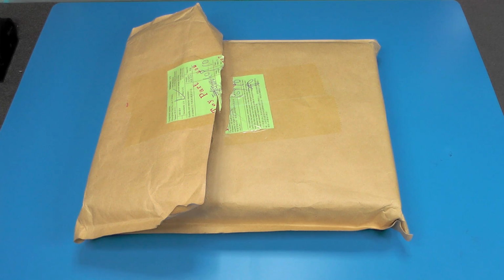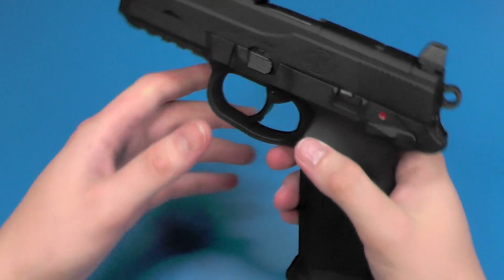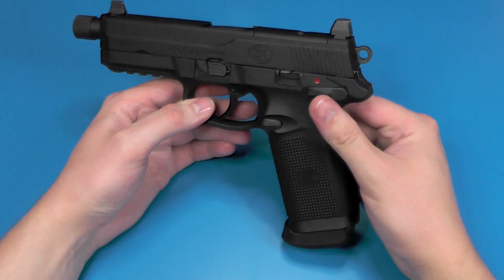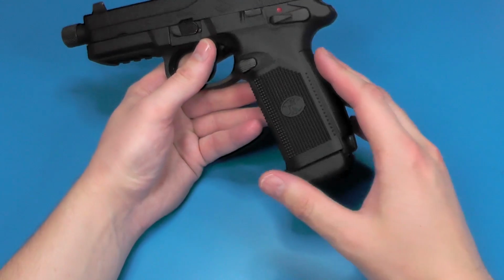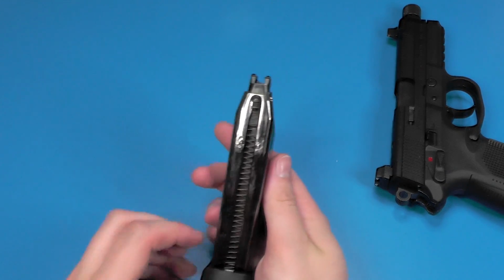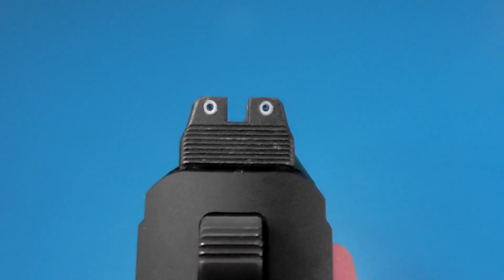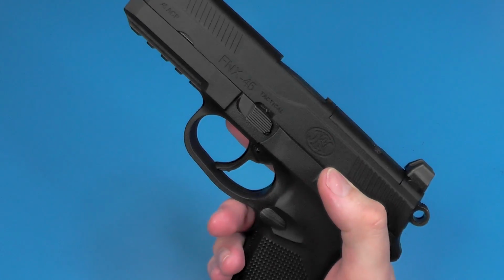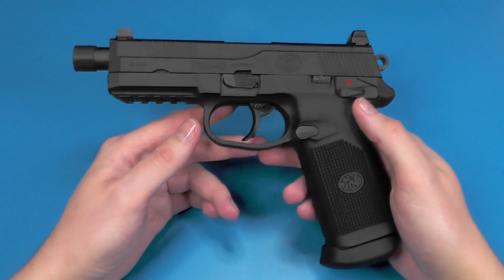Unboxing & initial impressions: Cybergun/VFC FN FNX 45 Tactical GBB pistol (black)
NOTE: This is an airsoft video!

First up... New lighting setup. I messed up exposure in camera from the get go meaning the video was about 2.5-3 stops underexposed. Bringing it back in post meant a loss in quality, so this is not top of the line looking footage, sorry about that.

The video will be re-done and re-uploaded over the weekend, for sure. I can't accept this :o
But, I wanted to give you guys something!

But, it is however an unboxing and initial impressions of my new FNX 45 Tactical GBB pistol. To be honest I might have rushed this a little bit, not very well presented and smooth. But! I will be making a full "Roverview" video on this gun, with exposure fixed and more prepared etc. So yah, just a taste of what's to come!